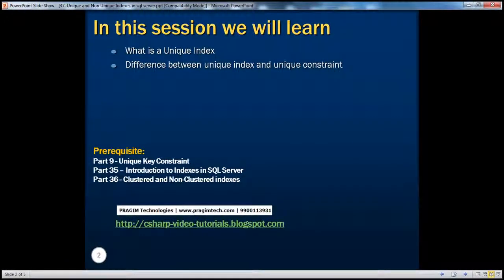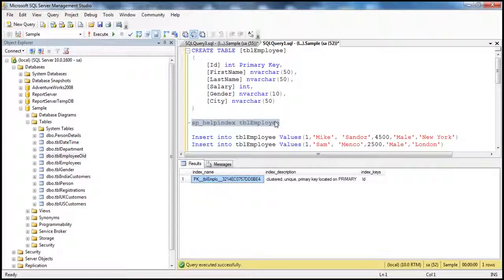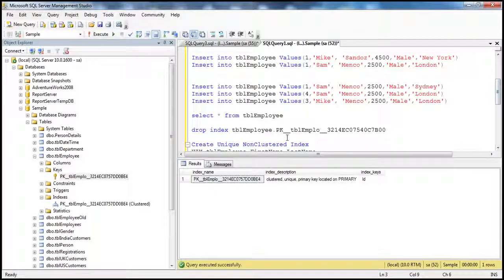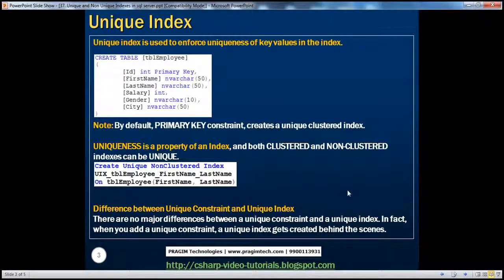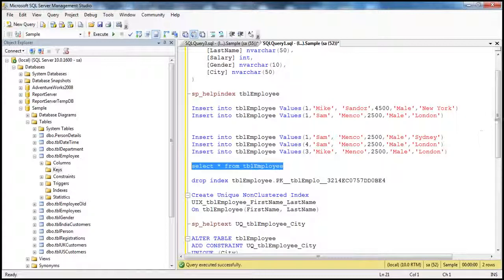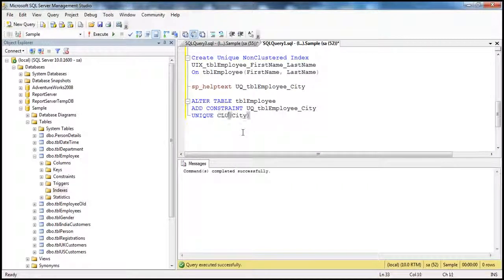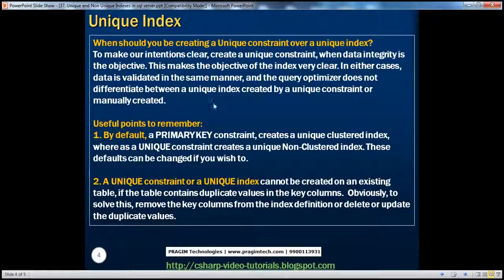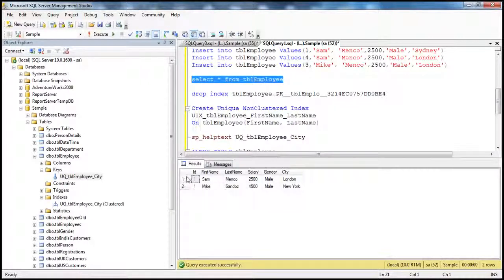37 Unique and Non Unique Indexes in sql server